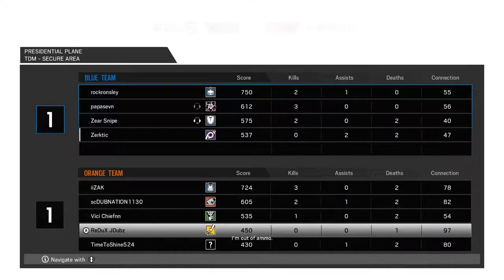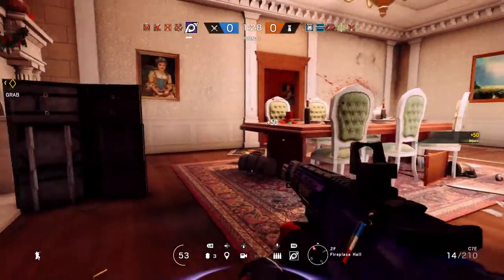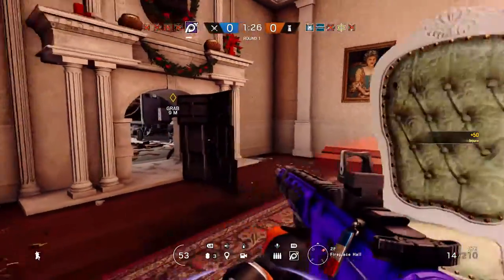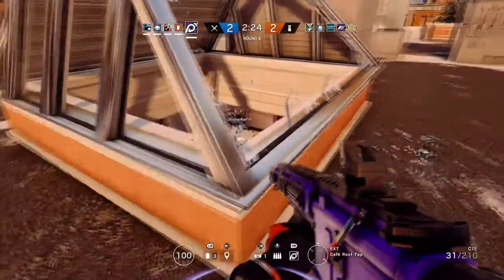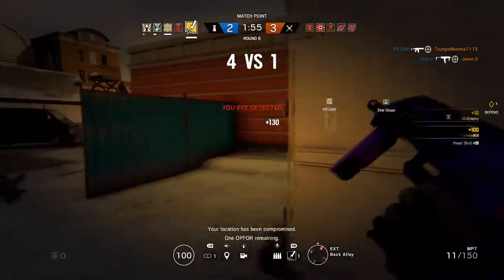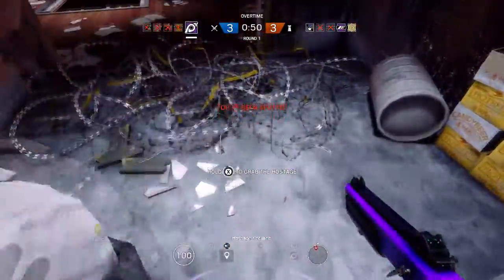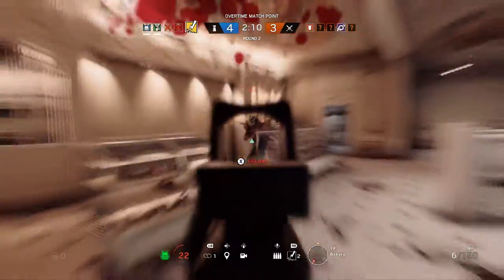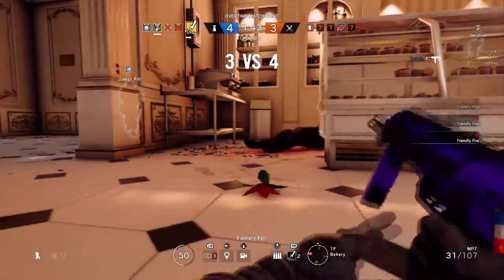How To Play Hostage Correctly| Rainbow Six Siege Gameplay